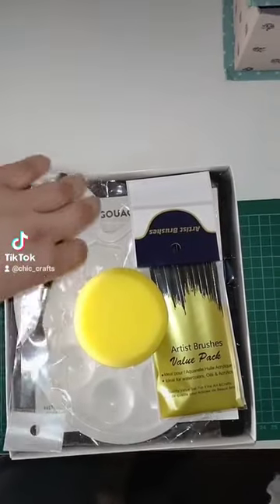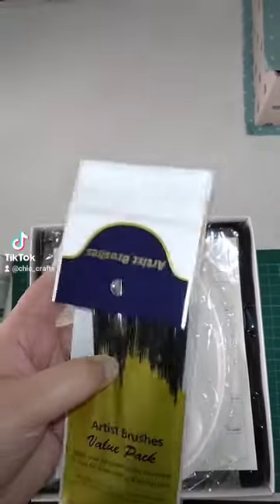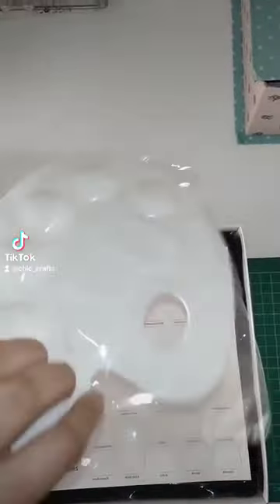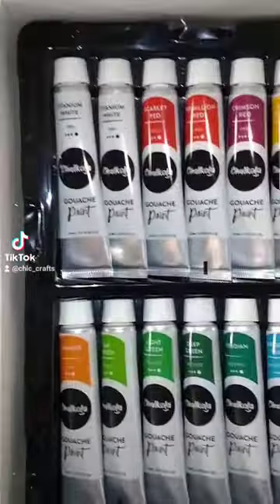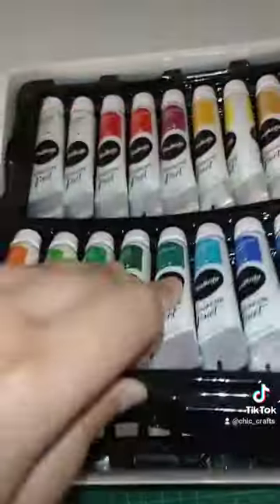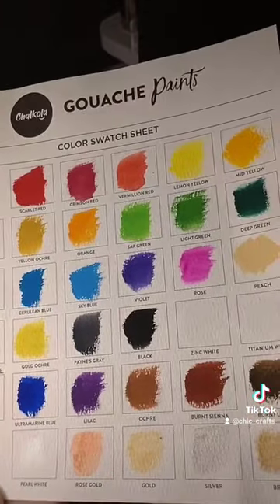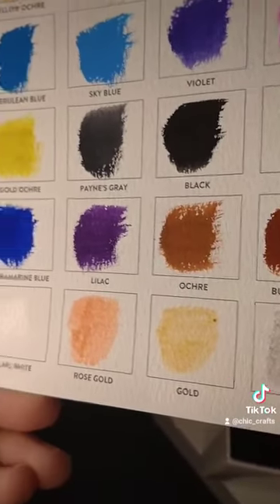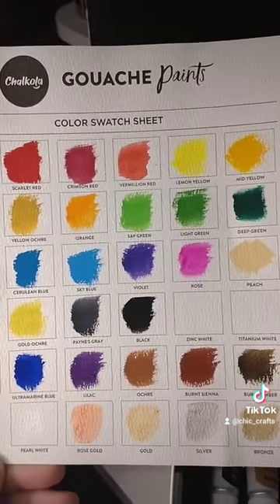Gouache Paint Unboxing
Looking to ignite your creativity and dive into the world of DIY crafts?

You've come to the right place! My channel is dedicated to bringing you inspiring and innovative crafting ideas and engaging DIY projects that will unleash your artistic side! Whether you're a seasoned crafter or just starting out, my videos offer something for everyone. From paper crafts to home decor and handmade gifts, I cover a wide range of crafts that are easy to follow and fun to make.

Join our vibrant community of fellow craft enthusiasts as we explore new techniques, experiment with different materials, and share tips and tricks to enhance your crafting skills. My videos are designed to provide helpful demonstrations and creative ideas to spark your imagination.

🌟 Discover unique and innovative crafting ideas
🌟 Engaging projects that make crafting enjoyable
🌟 Tips and tricks to enhance your crafting skills
🌟 Join a community of passionate crafters
🌟 Stay updated with the latest trends and techniques

Whether you're looking to decorate your home, create personalised gifts for loved ones, or simply enjoy the therapeutic benefits of crafting, my channel is your go-to destination. Get ready to unlock your creative potential and let your imagination soar!

Let's embark on a colourful journey of creativity together!